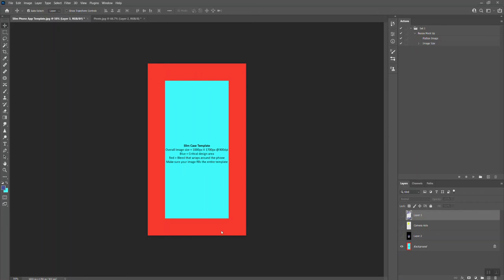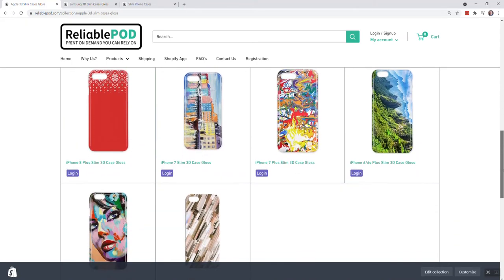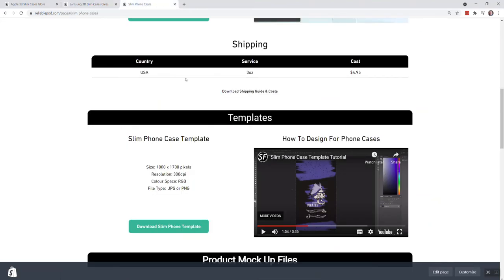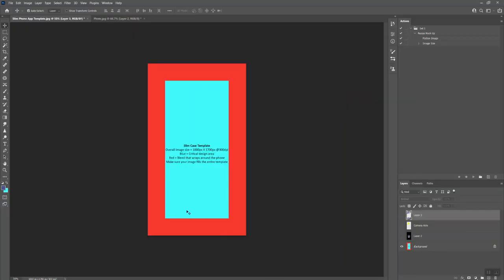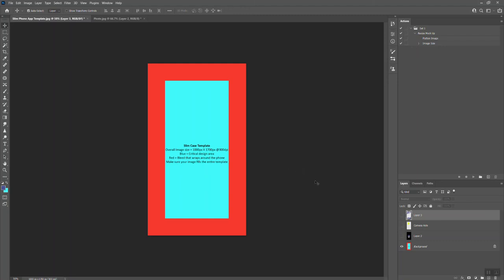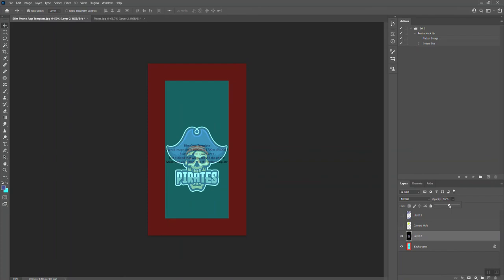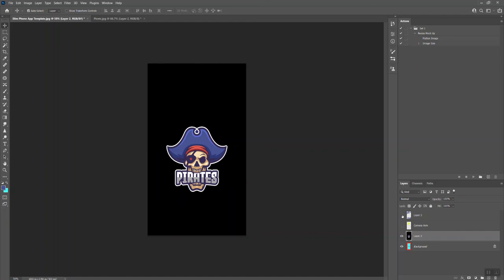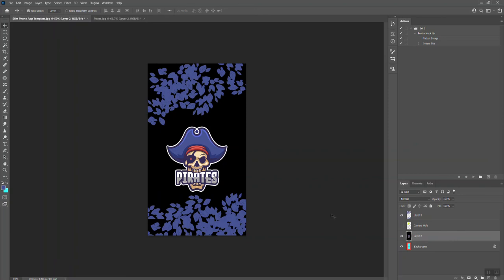How To Design For Phone Cases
How to create designs for phone cases using our Shopify app and template.

This video shows you best practice or creating designs for phone cases including how to avoid losing part of your design to camera holes across different phone models.